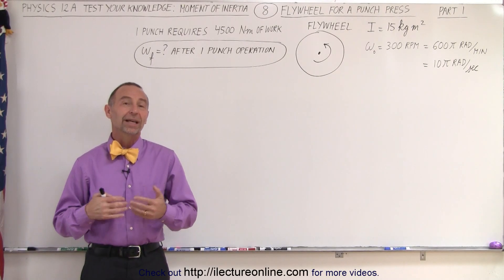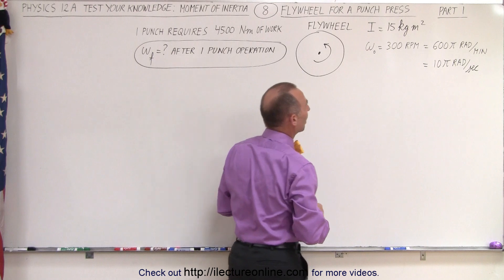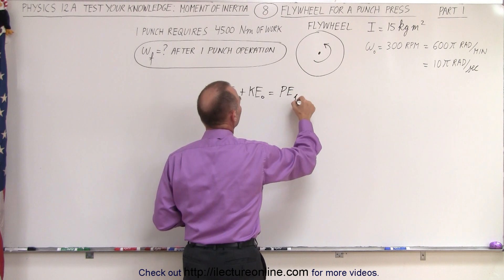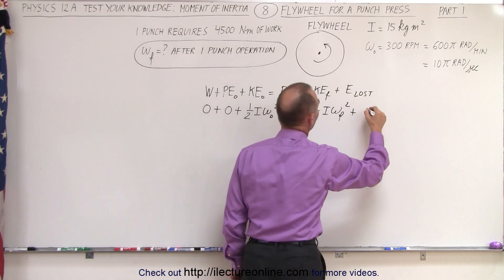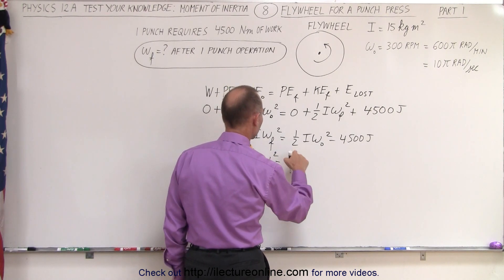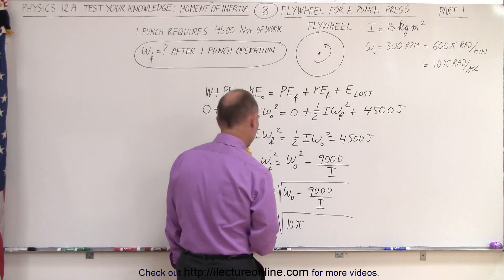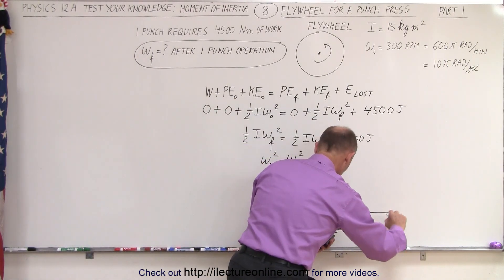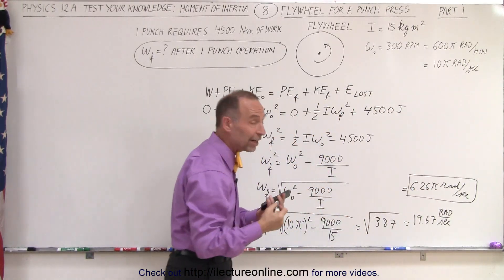Physics - Test Your Knowledge: Moment of Inertia (8 of 24) Flywheel for a Punch Press: Part 1/2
In this video I will find the angular velocity final, wf=?, for a flywheel for a punch press. Part 1/2